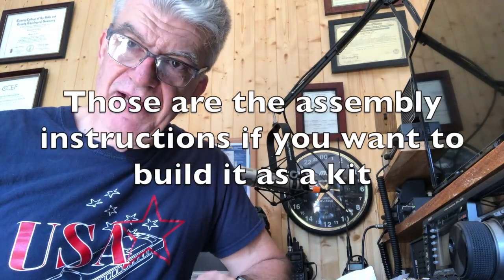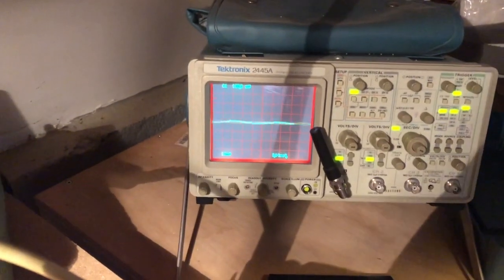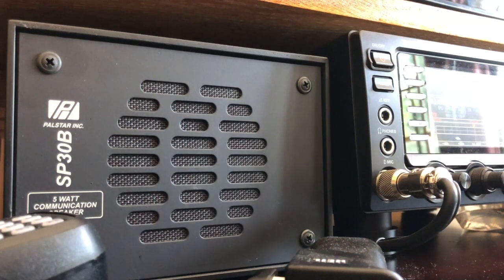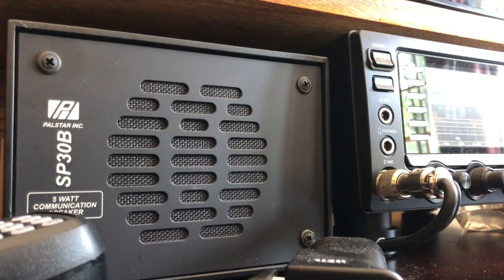Test of the SOTABeams FT817 Speech Compressor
Testing the SOTABeams FT817/818 Speech Compressor.